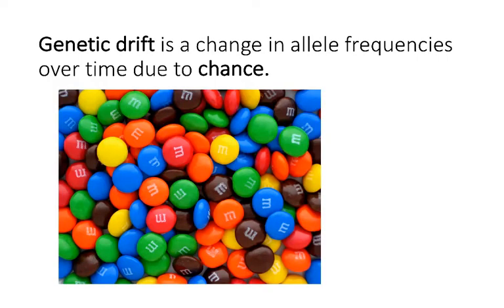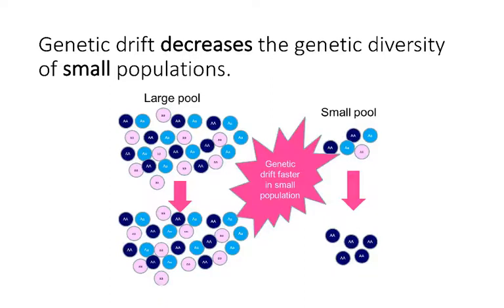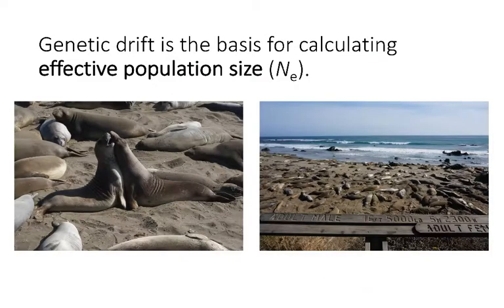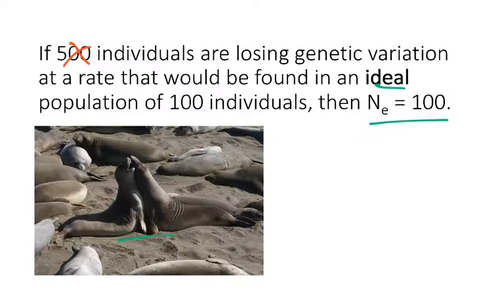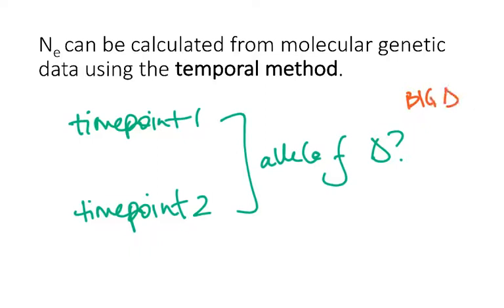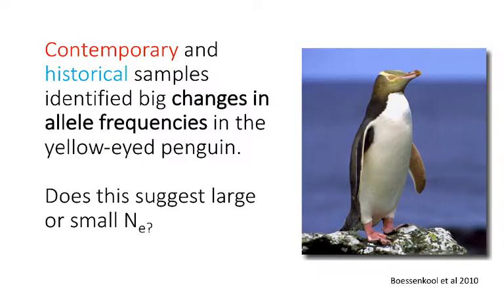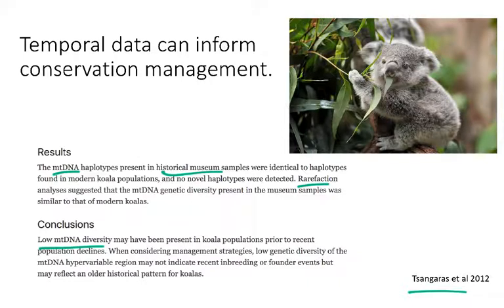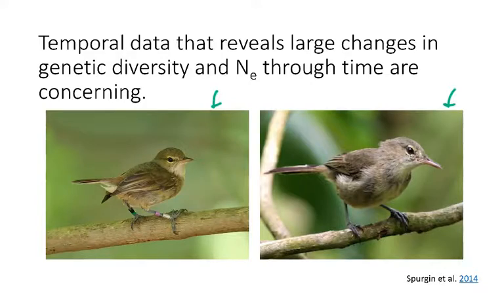BIO178 Week 5 Single Pops Drift